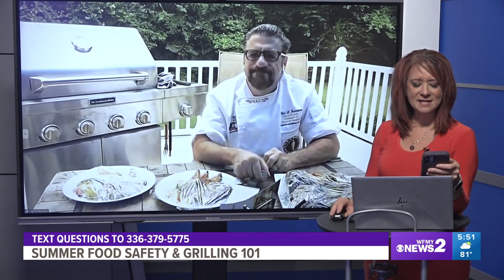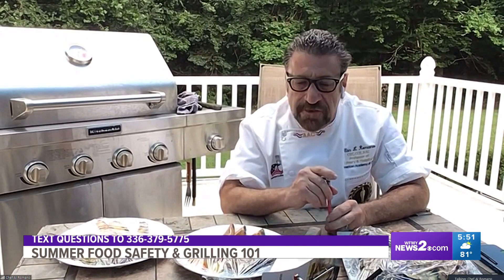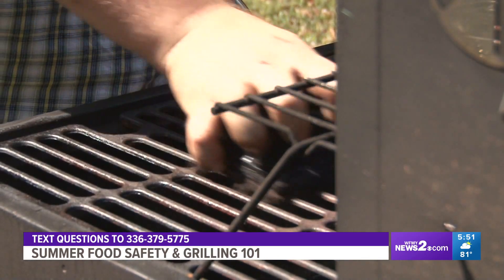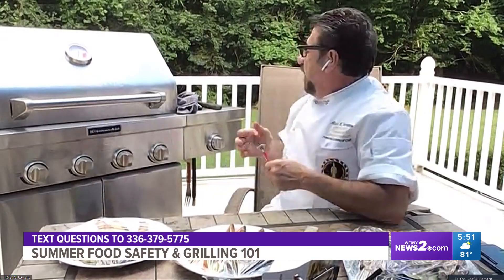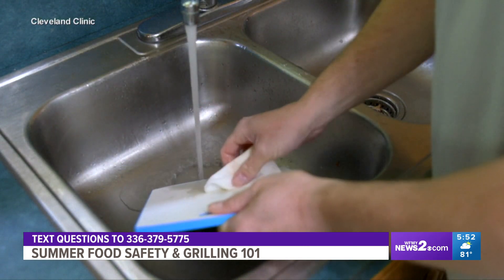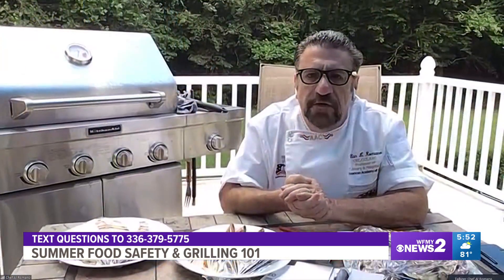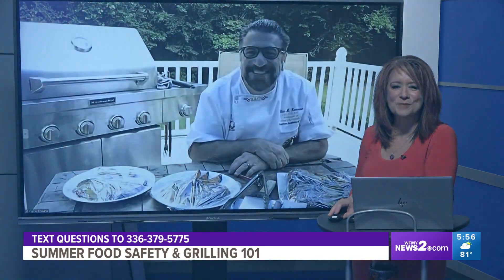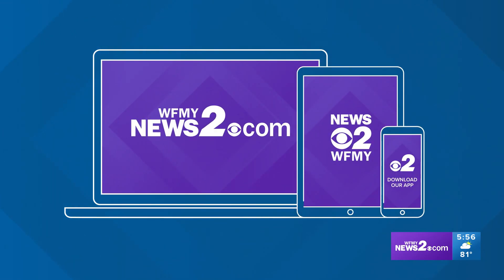SUMMER FOOD SAFETY & GRILLING 101 | Part 3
It's Summertime and when temperatures go up the grill comes out but don't forget about safety!